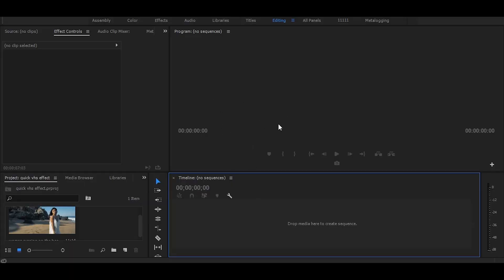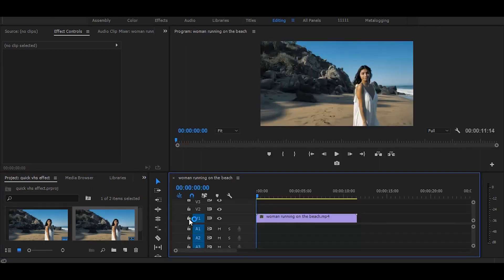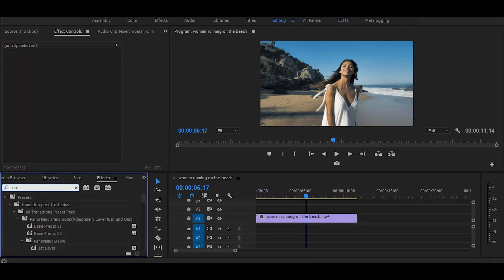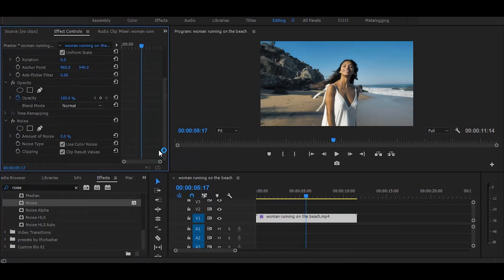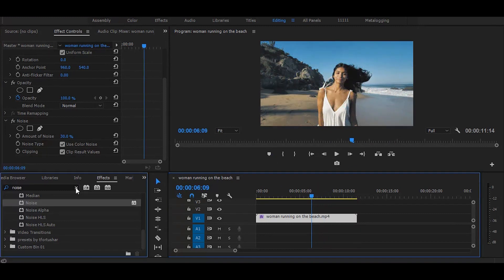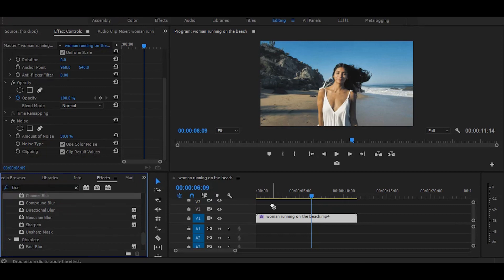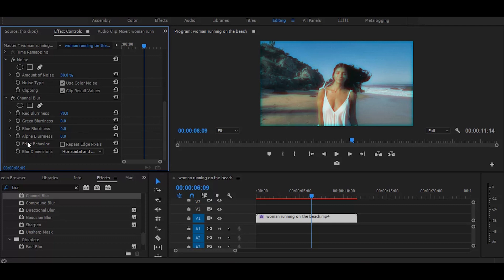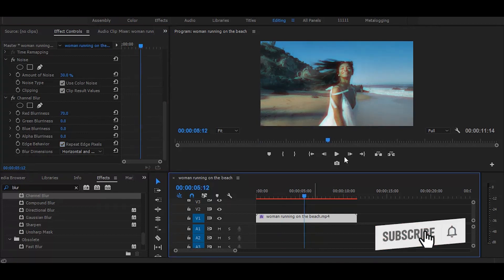Make AESTHETIC Retro LOOK In Premiere Pro Under A Minute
How To Create Aesthetic Retro Video Effect In Premiere Pro.